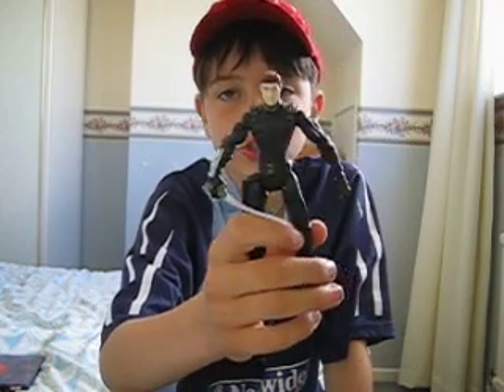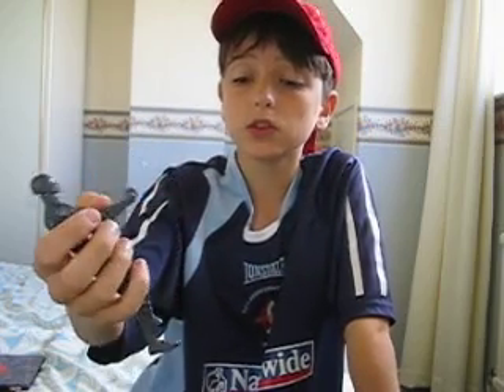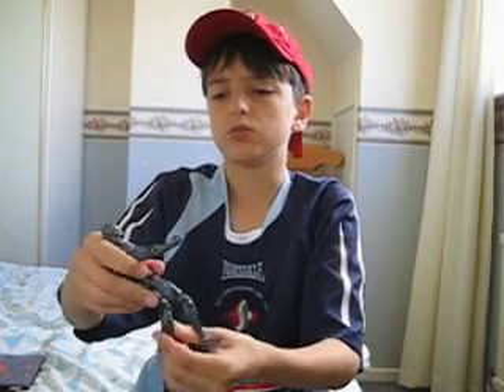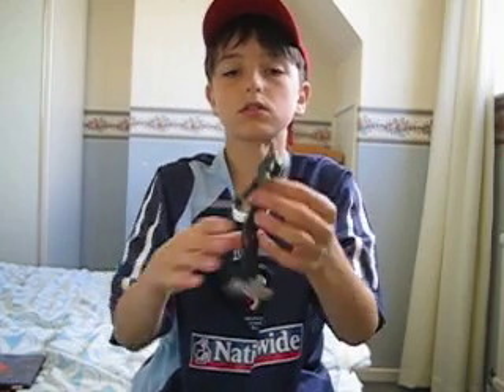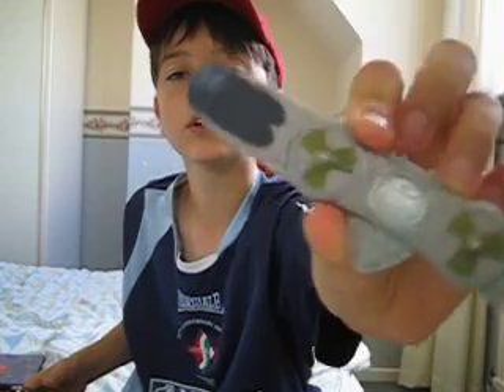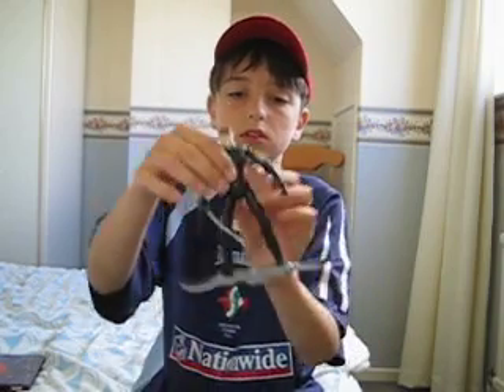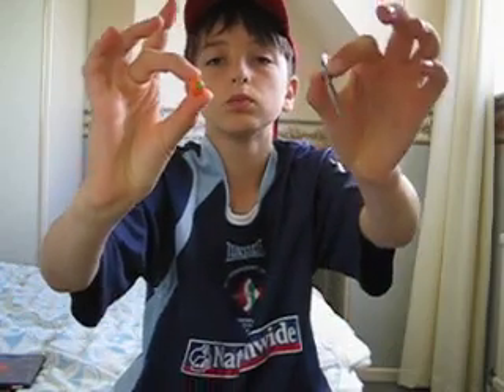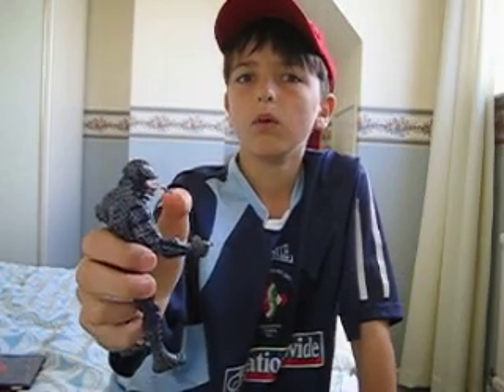Spiderman 3 toys review BLACK SPIDEY + NEW GOBLIN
including NEW GOBLIN, BLACK SUIT SPIDERMAN.